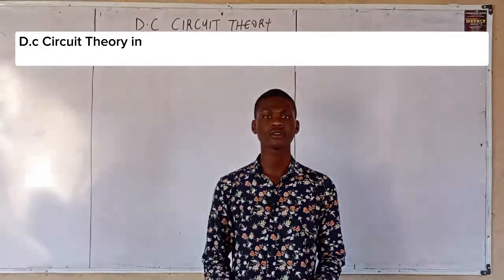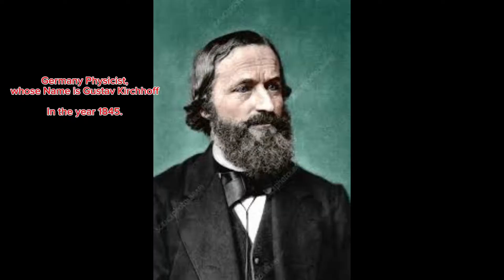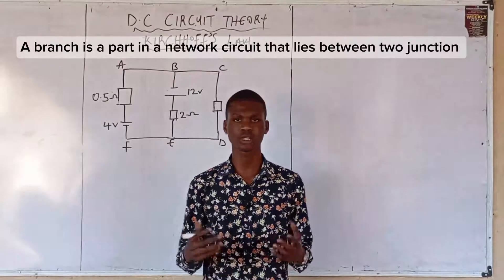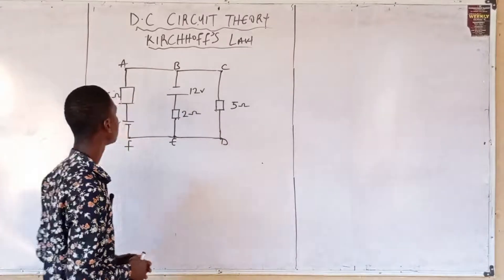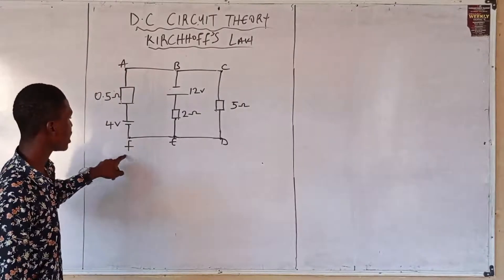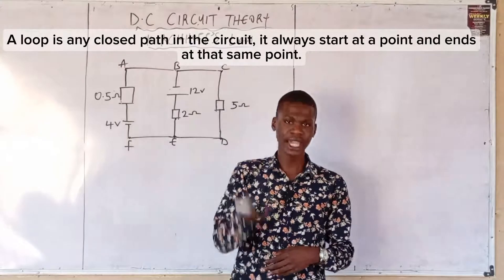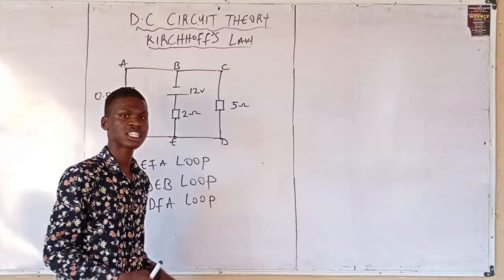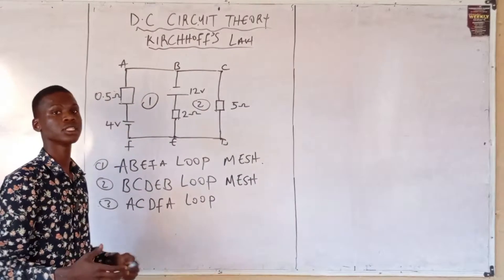Circuit Theory Basics: D.C. Explained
DC Circuit Theory | Mastering the Fundamentals with Key Theorems

In this video, we explore the DC Circuit Theory in depth, focusing on the foundational concepts and theorems that are essential for anyone studying electrical engineering or electronics. Whether you're a beginner or looking to sharpen your skills, this video will cover the critical aspects of DC circuits and teach you how to solve them efficiently.

Topics Covered:
Ohm’s Law – Understand the fundamental relationship between voltage, current, and resistance in DC circuits.
Kirchhoff’s Current Law (KCL) and Kirchhoff’s Voltage Law (KVL) – Learn how to analyze complex circuits by applying these laws to junctions and loops.
Thevenin’s Theorem – Simplify any complex circuit into a single voltage source and resistor to make analysis easier.
Norton’s Theorem – Convert any network into its equivalent current source and parallel resistance for faster solutions.
Superposition Theorem – Break down circuits with multiple sources to analyze the contribution of each source individually.
Maximum Power Transfer Theorem – Discover how to maximize the power delivered to a load in a DC circuit.
Practical Examples:
We’ll go through real-life circuit problems step-by-step, showing how to apply these theorems and laws to make circuit analysis much easier and more intuitive.

 like Norton’s Theorem, Superposition Theorem, and Maximum Power Transfer Theorem, alongside Ohm's Law and Kirchhoff’s Laws, providing a comprehensive overview of DC Circuit Theory. .